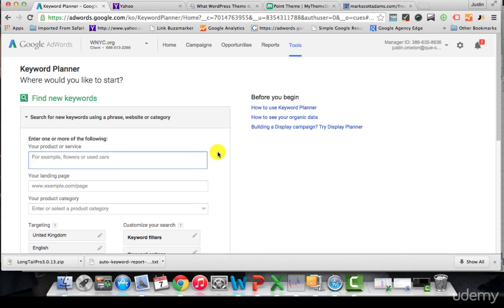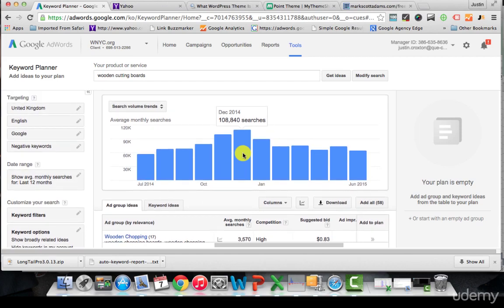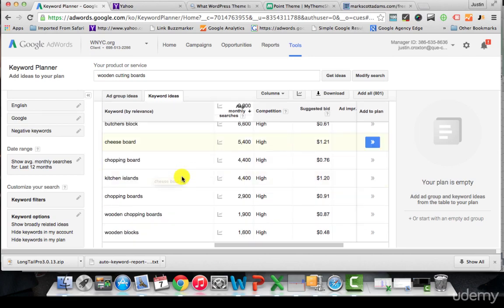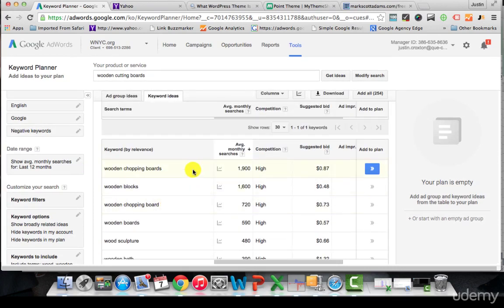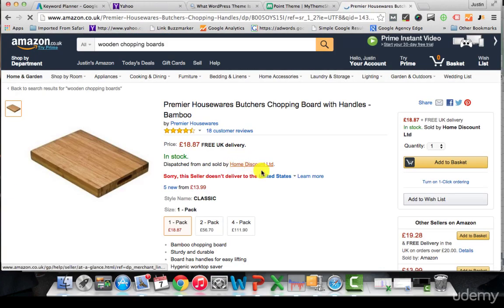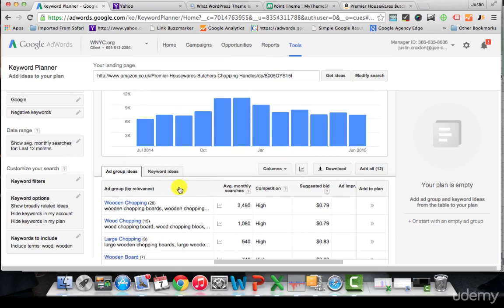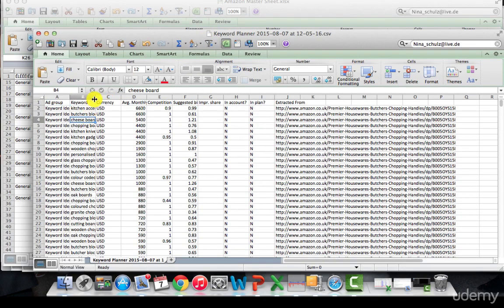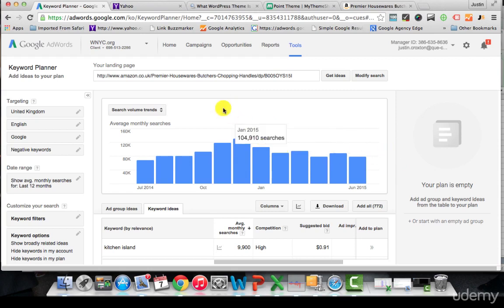002 Module 1 Google Keyword Planner